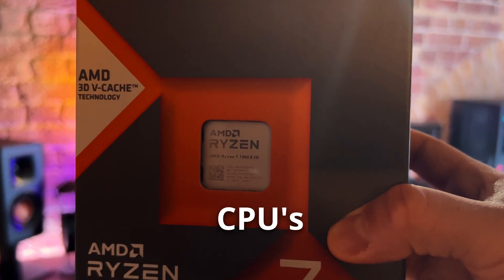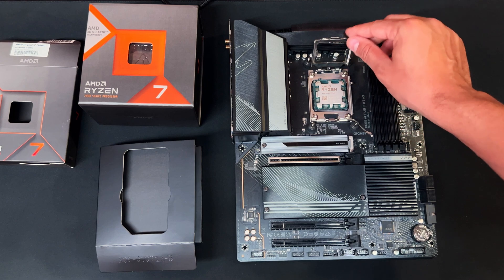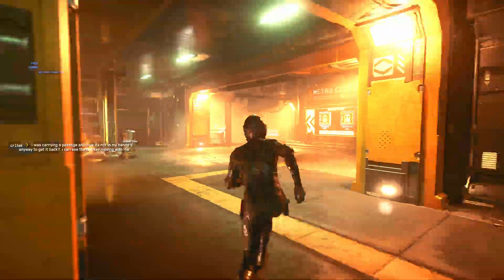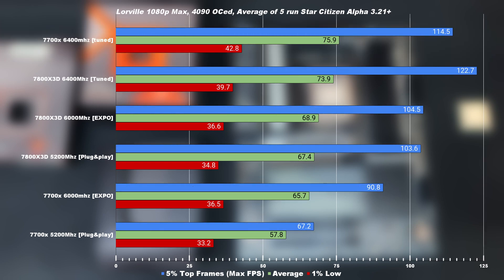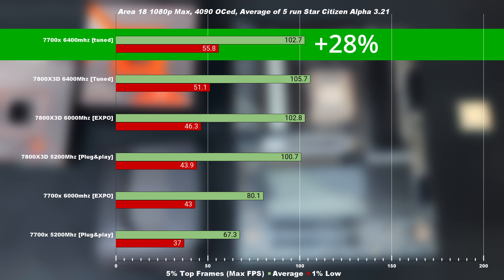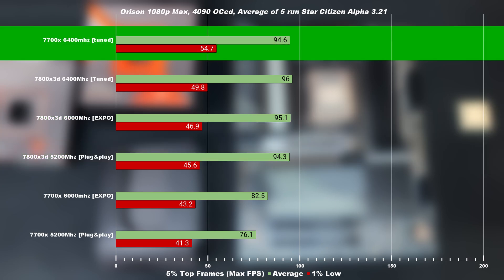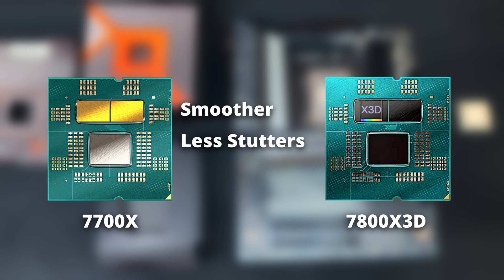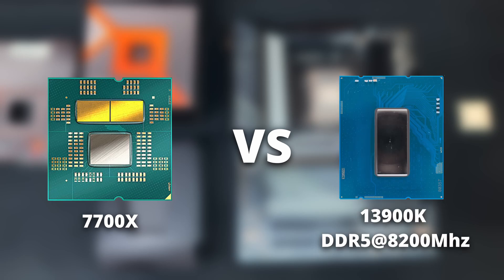Star Citizen 7700X vs 7800X3D CPU & RAM benchmark (5200Mhz vs 6000mhz vs 6400mhz tuned)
The 7700x Max OC and Tune takes the performance crown over the 7800X3D Max OC and Tune. Star Citizen does not care about its 96mb V-Cache,

AMD CPU: Ryzen 7 7800X3D / 7700X
DDR5 A-die
GPU: Nvidia RTX 4090
Motherboard: Gigabyte b650 aorus elite ax
CPU Cooler: EK Water Blocks EK-AIO 360 Basic
Power supply:  Be Quiet straight power 11 1200w
OS M.2 NVMe: Crucial P2 1TB M.2
Game M.2 NVMe: WD_BLACK SN770 2TB
Case: Lian Li O11 Dynamic EVO
Monitor: LG OLED C2 42 Inch 120Hz

Graphics settings
Patch 3.21
Resolution: 1080p,
Quality: Very High
Scattered Object Distance: High
Terrain Tessellation Distance: High
Planet Volumetric Clouds: Very High
Field of View: 100
Motion Blur: Full
Chromatic Aberration: Off
Film: no